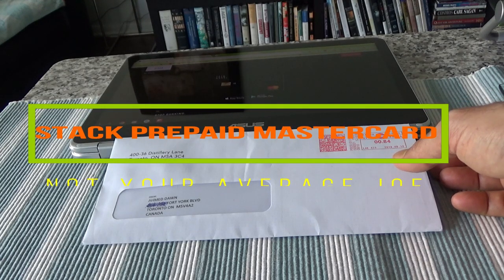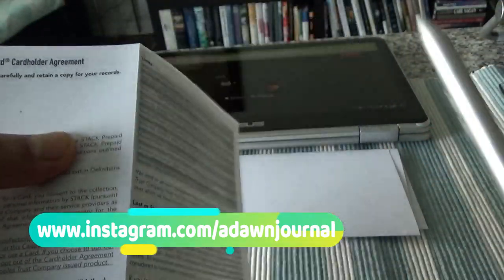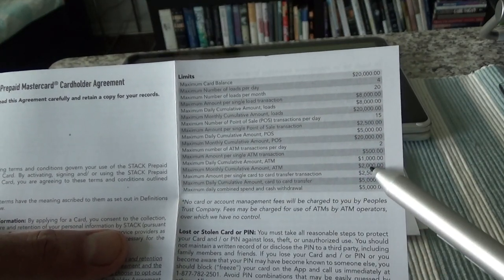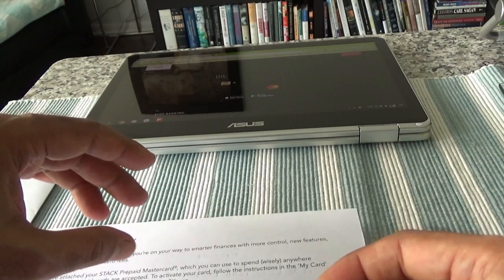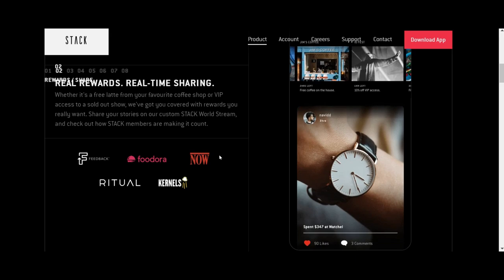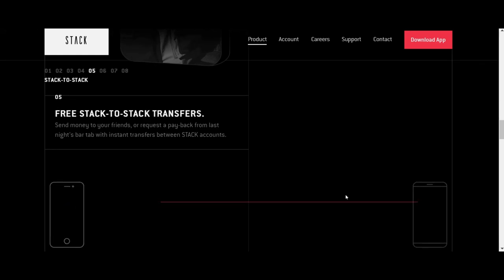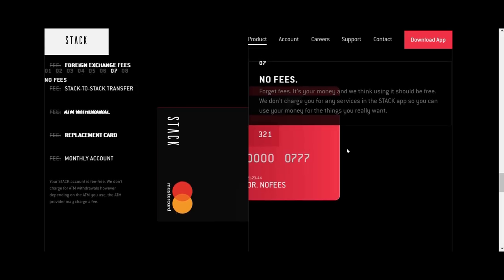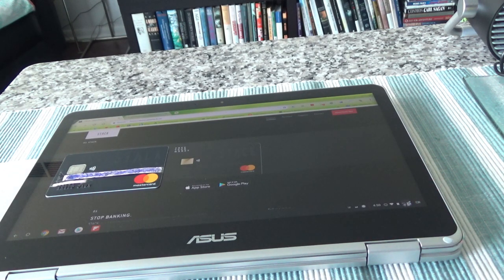Stack PrePaid MasterCard | Unboxing & Review | Non-Affiliated & Honest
Stack Prepaid MasterCard is not your average Joe prepaid credit card. Stack Offers No ATM Withdrawal Fees & No Foreign Transaction.

In general, I don't recommend any prepaid cards, but Stack is different.

I find the no foreign fee and $0 foreign withdrawal fee very attractive. Most of the Canadian credit cards charge 2.5% foreign transaction fee. So you can avoid that by using a prepaid card and also no foreign ATM fee is very good.

In this video, I will open my own Stack PrePaid MasterCard and talk about some of the features.

Financial author Ahmed Dawn's insights.

Canadian Financial content.

New No Foreign Currency Fee Travel Credit Card & the End of Marriott Rewards Premier Visa Card